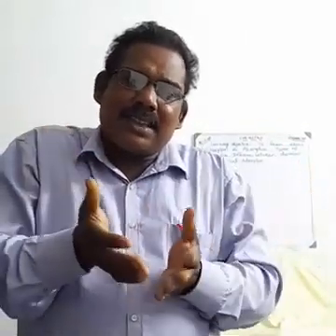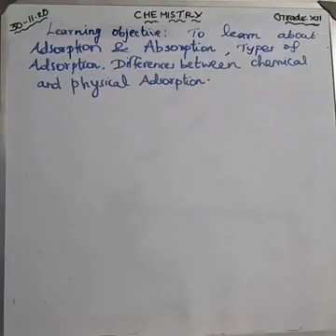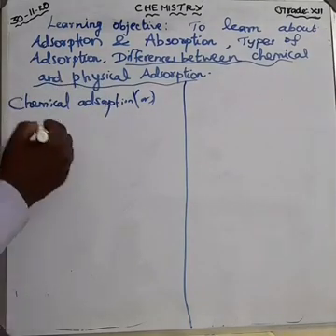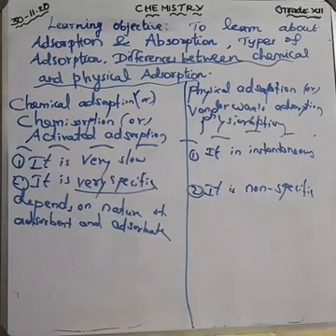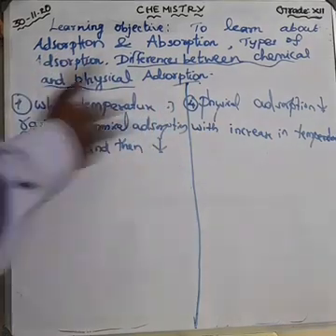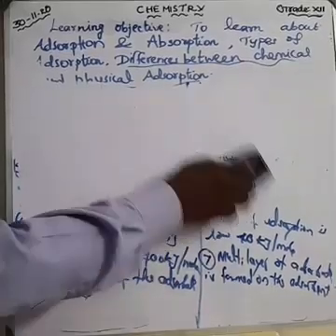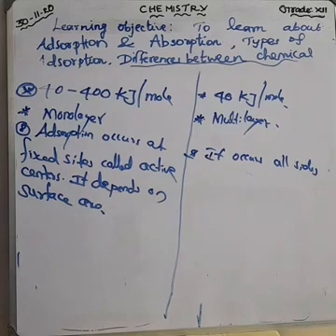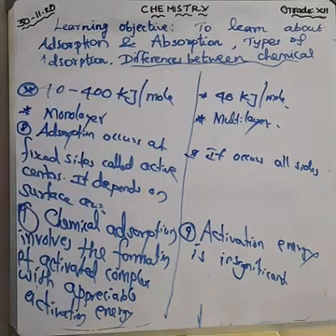Grade XII - Chemistry || Adsorption and Absorption || Online Class, Bethlahem Matriculation School